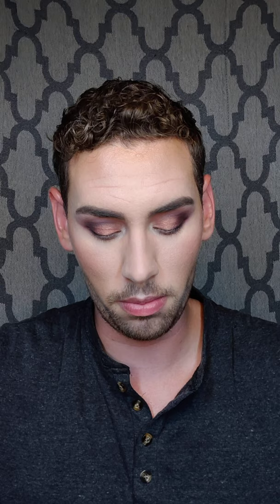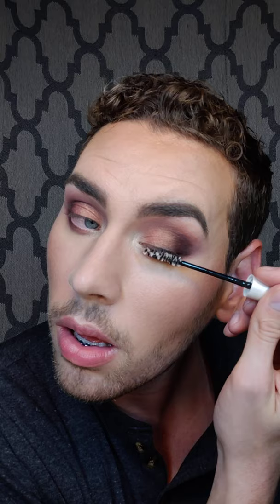Mary Kay Fall Eyeshadow Look with Carl Gunter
Thanks for joining me for my eye makeup tutorial today!

For my eye look I used:
Chromafusion EyeShadow in:
Dusty Rose
Merlot
Golden Peach
Moonstone
Blossom
Lash Primer
Ultimate Mascara

Lips:
Rosewood Gel Semi-shine Lipstick
Unlimited Beach Bronze Lip Gloss

And for the rest of my face:

Foundation Primer
Eye Primer
Undereye Corrector
Concealer
Timewise Matte 3D Foundation
Chromafusion Blush in Juicy Peach
Chromafusion Contour in Cocoa
Illuminating Bronzer in Gilded Glow